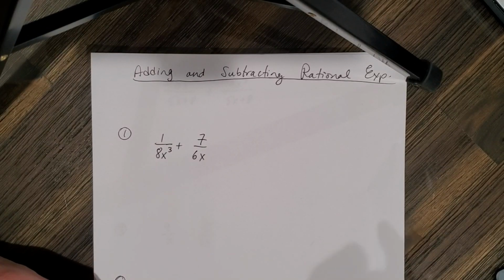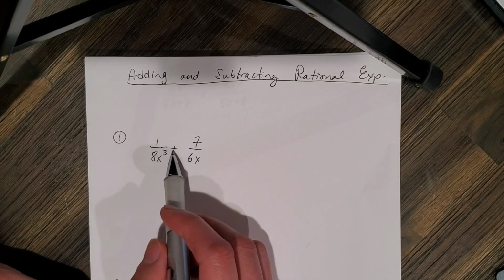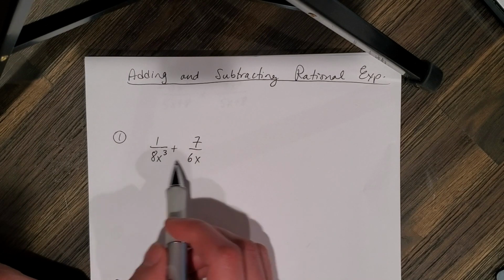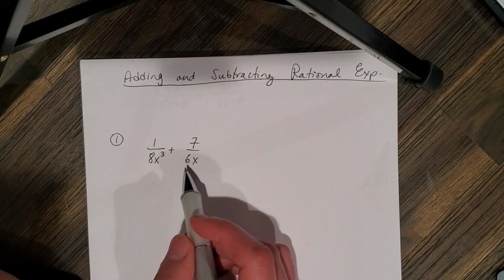Adding and Subtracting Rational Expressions